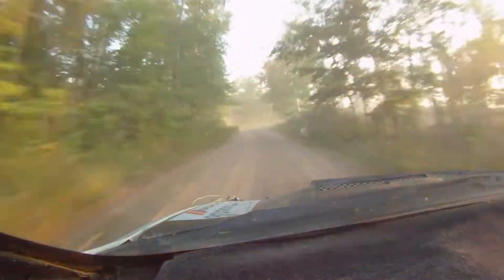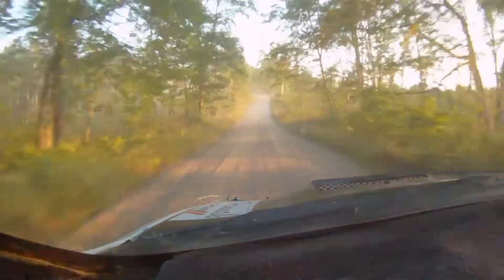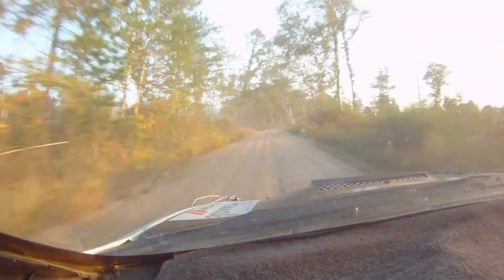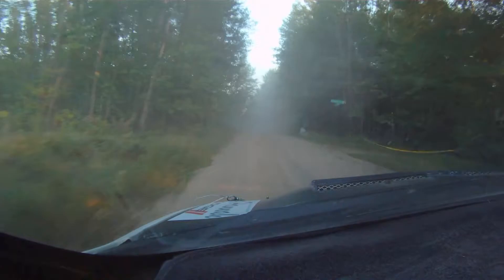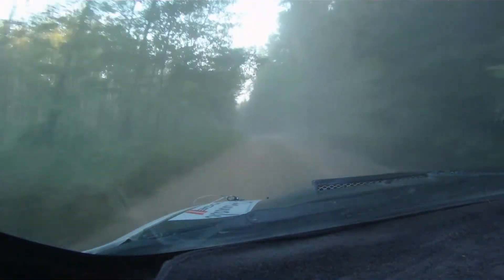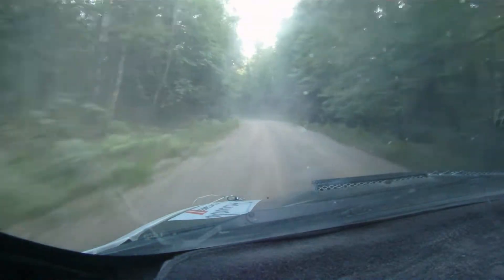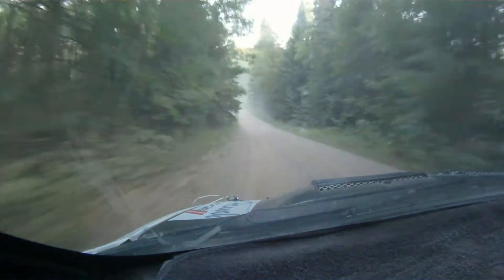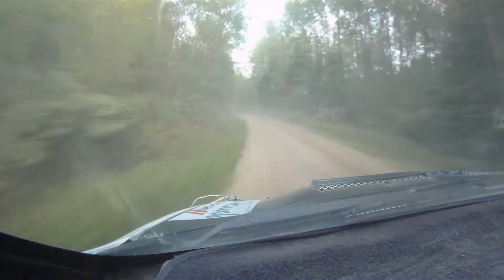Ojibwe Forest Rally 2013 Chris Greenhouse/Peter Watt Stage 15 Anchor Mattson III Dodge Neon SRT4